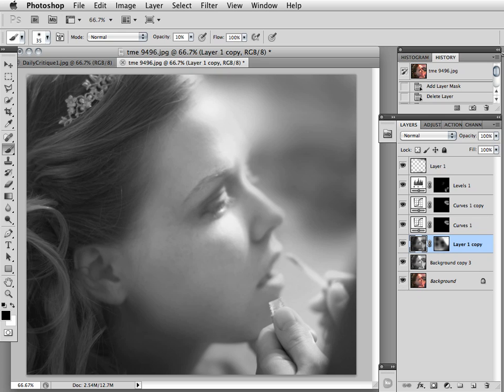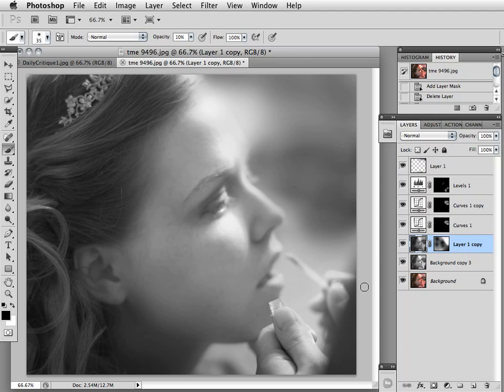Photography Critique - Portrait of a Bride - non- traditional placement of focus Part 2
In part two of today's two part Daily Critique Craig looks at a portrait of a bride and discusses the following:

- subject placement and balance within the square frame

- intentions, competency, happy accidents, mistakes, and creativity

- Metadata - Pentax K20D, EFL Apx. 75mm , ISO 400, f1.8 1/45th sec